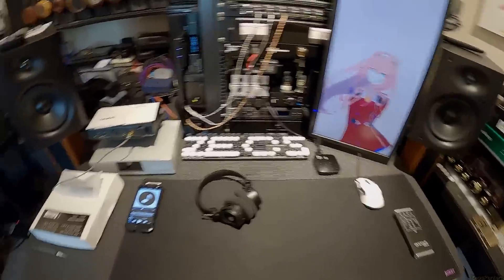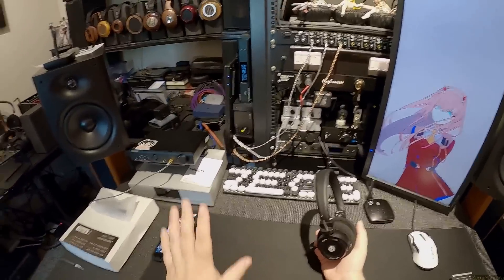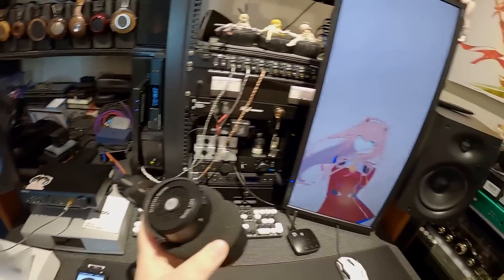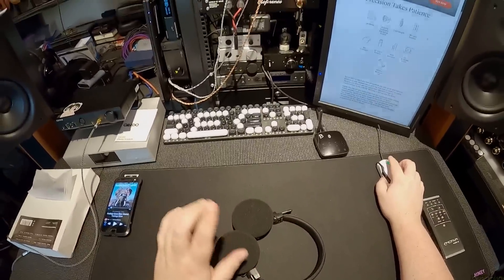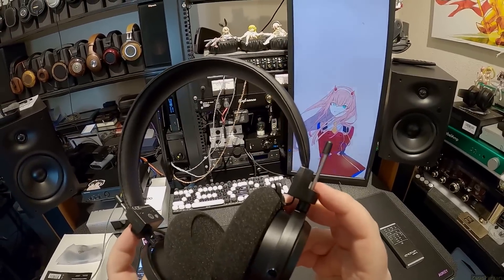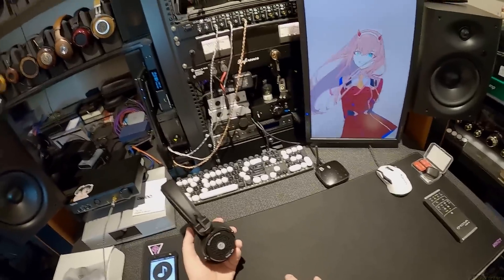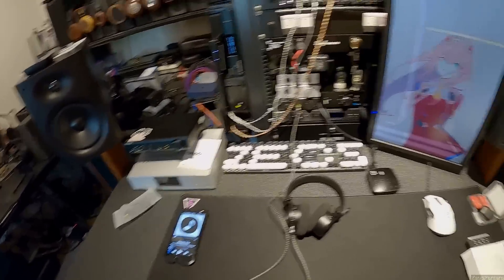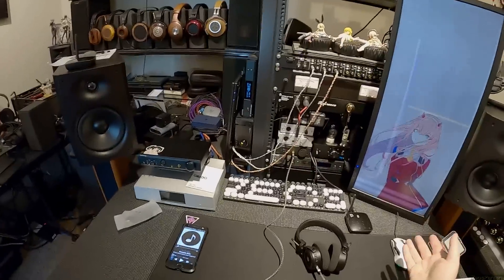GRADO GW100 _(Z Reviews)_ The Best Grado. PERIOD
Grado GW100

Grado SR60e

Grado GS1000

DT880 600Ω

Dekoni Nuggets

Hifiman Wireless

Swan D1090